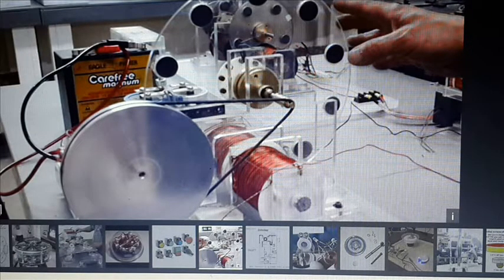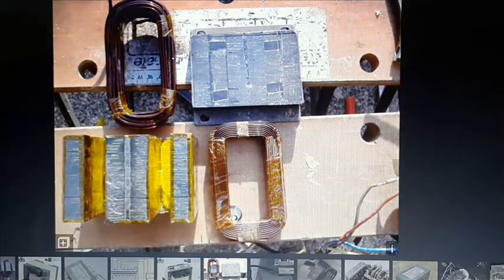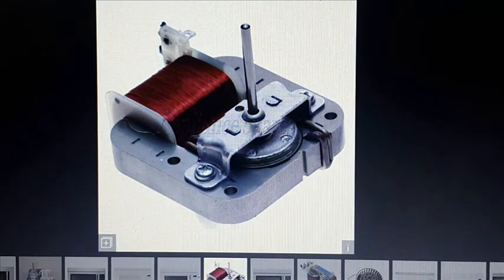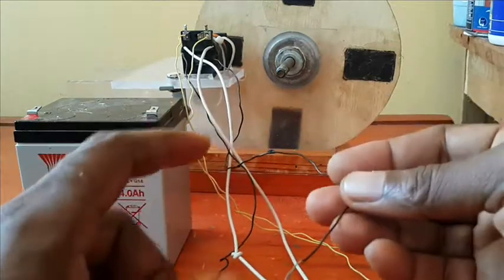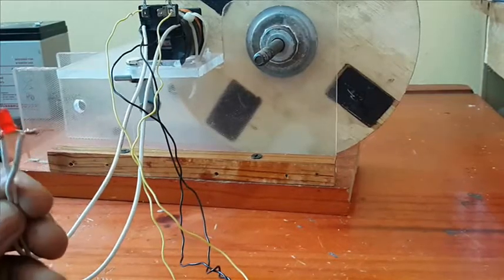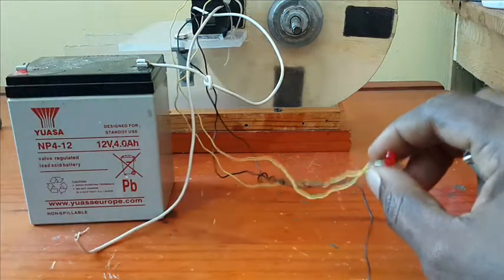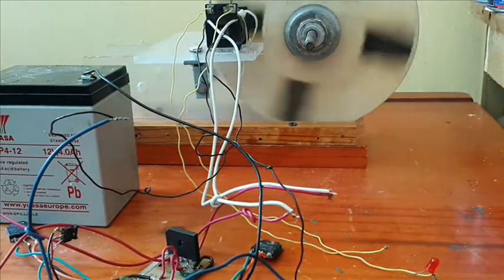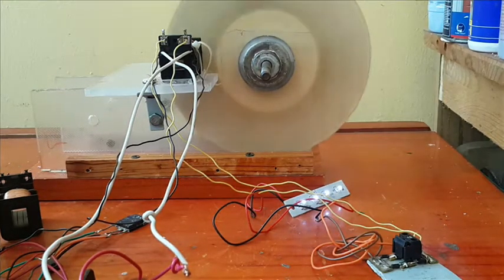Replicating john bedini motors(episode 2)Trifilar coil,induction etc...